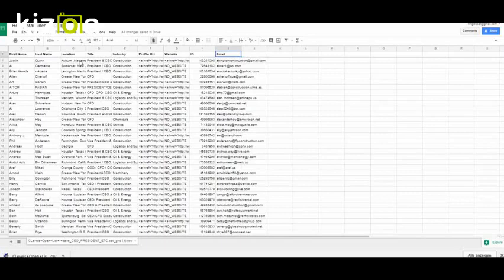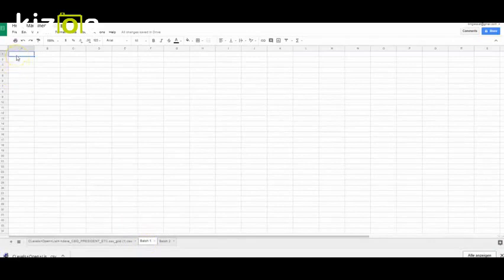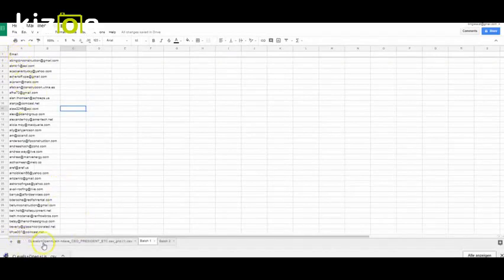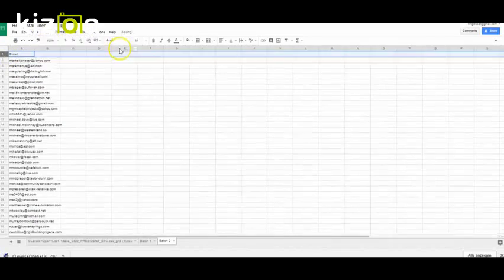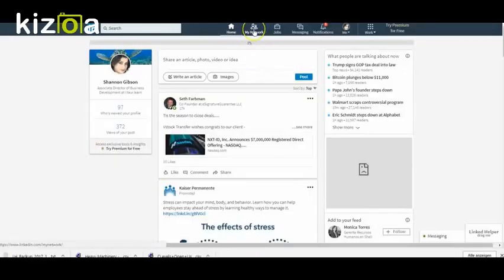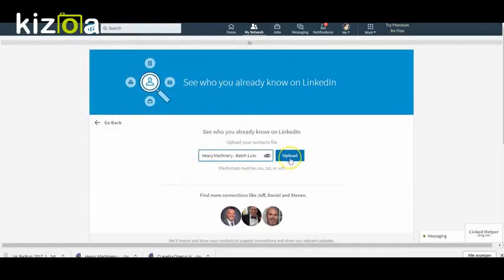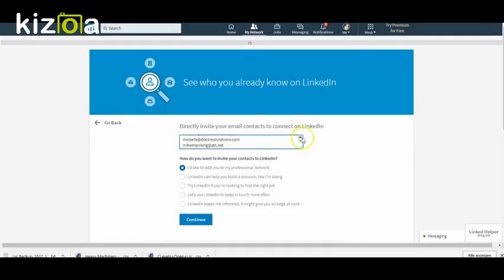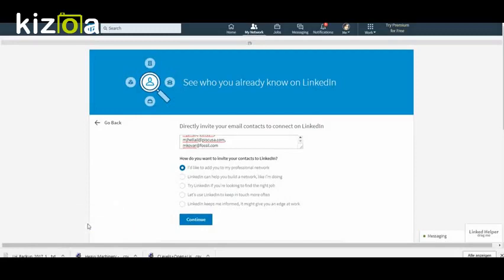Best Practices for Uploading Emails to Linkedin 2018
This explainer video will show you how to best upload the emails you purchase from 1stlevelconnections.com to Linkedin. However, this video should be helpful for anyone uploading any type of email list to Linkedin.

b2b.leads

1stLevelConnections.com